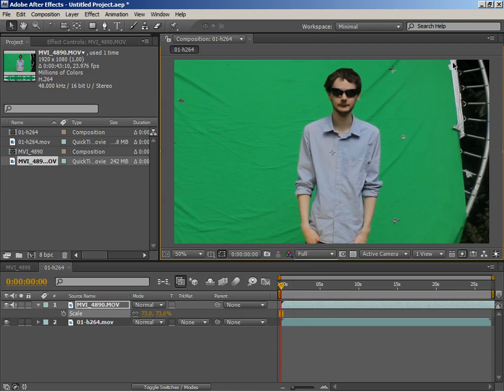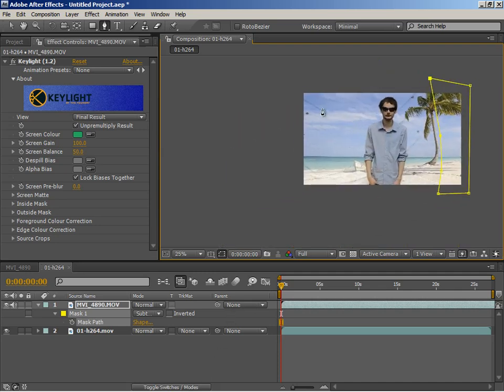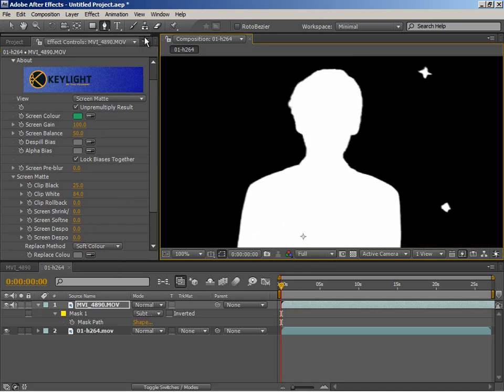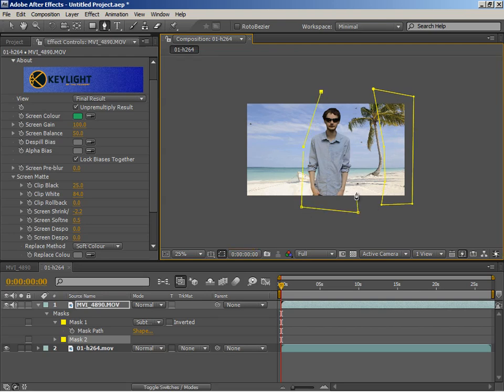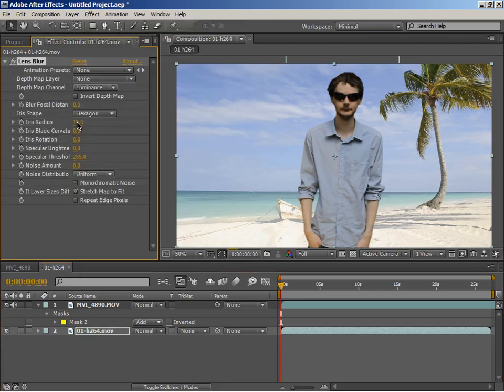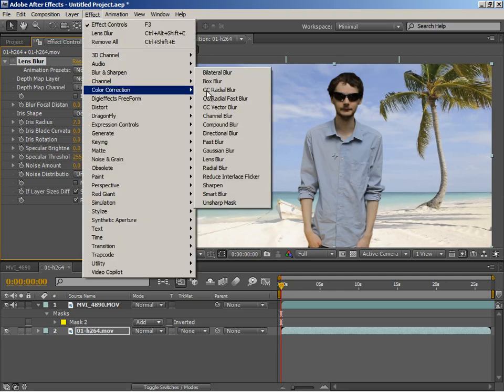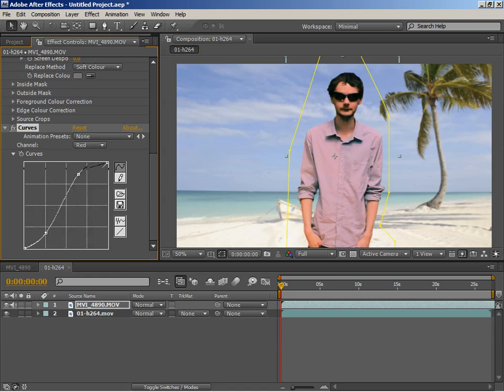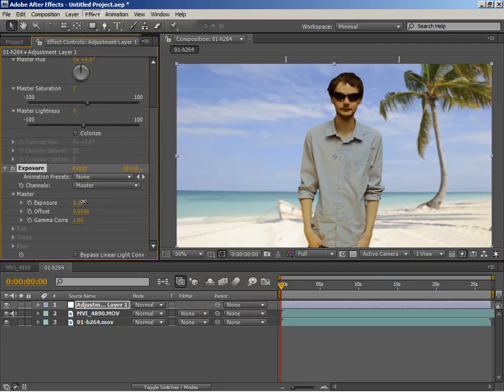Chroma Keying - After Effects Tootorial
In this tutorial Matt, with the help of Tam, will teach you how to key out a green or blue screen in After Effects